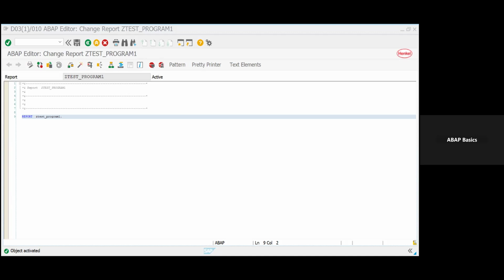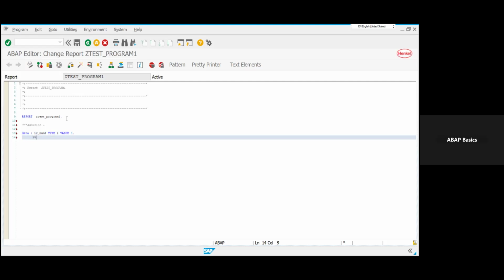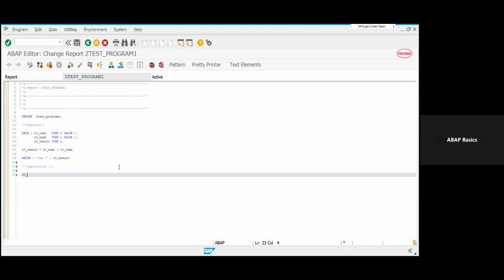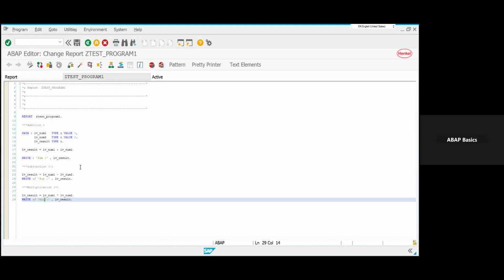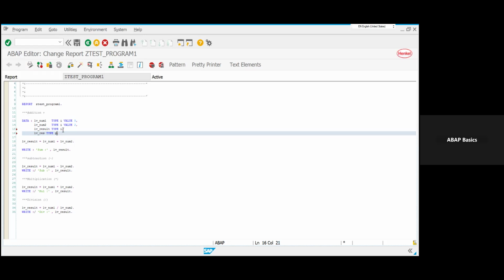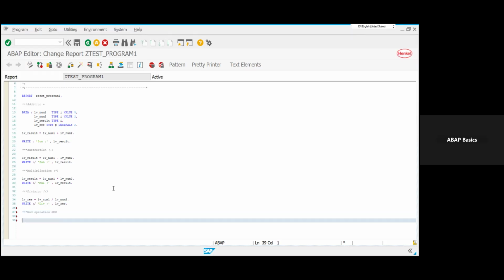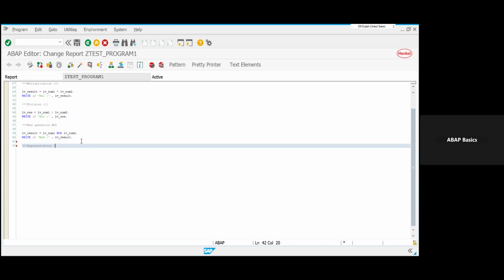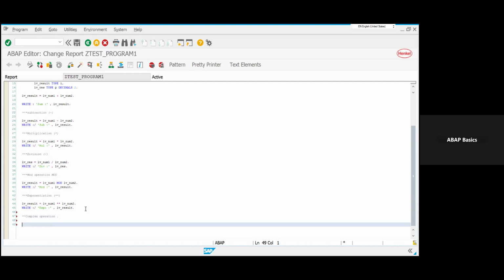Arithmetic Operations in SAP ABAP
In this video we will learn about Arithmetic operations and various examples